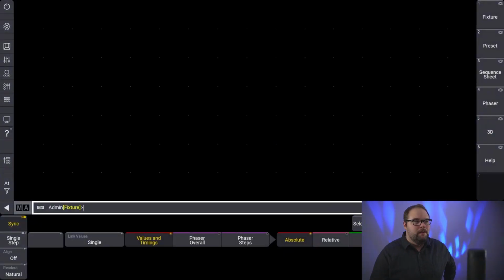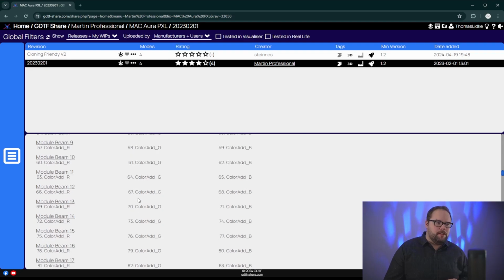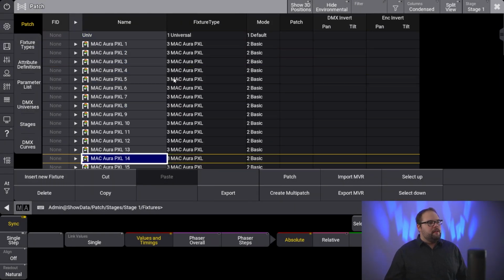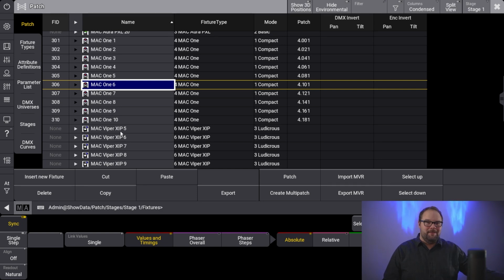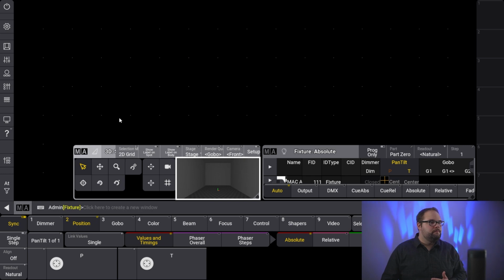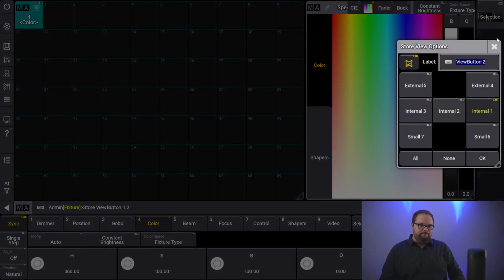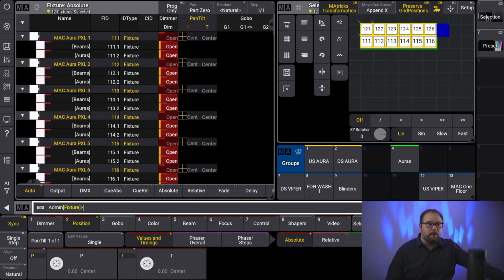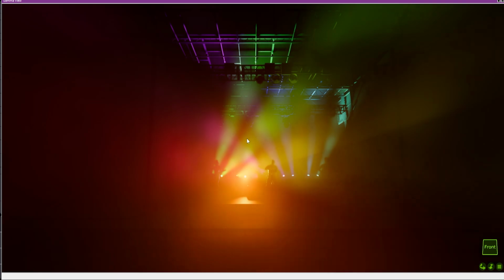GrandMA3 V2.0+ Getting Started 2024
Learn the basics of MA3!  Patch the console, organize fixtures, setup sACN/DMX Output, and get up and running in no time!

0:00 Introduction
1:53 GTDF-Share
3:19 MA3 File Structure
4:03 Patching Fixtures
6:15 Grouping in Patch
9:25 DMX Output
11:38 Making Views
11:52 Groups w/ Show Creator
16:50 Basic Grid
17:53 Phaser Time!
20:56 Capture